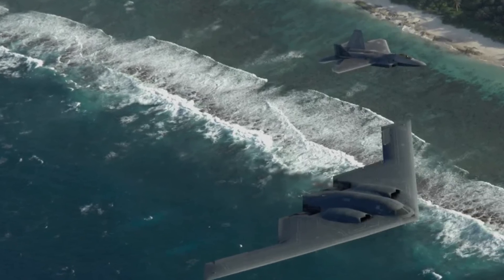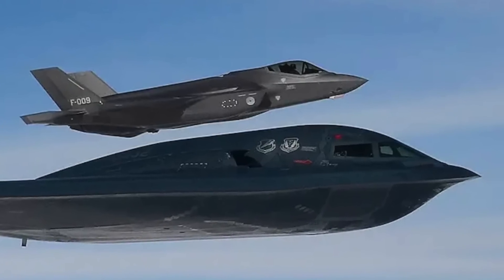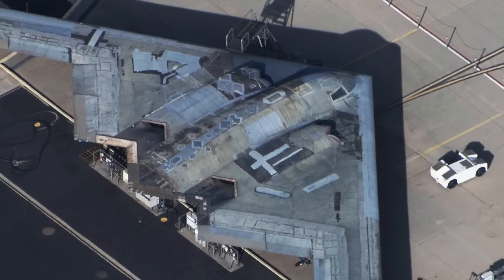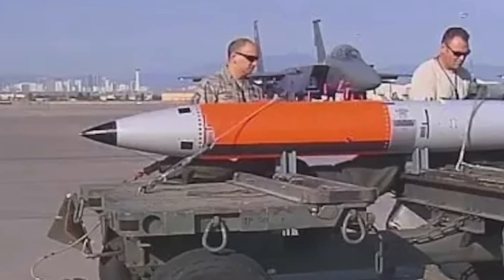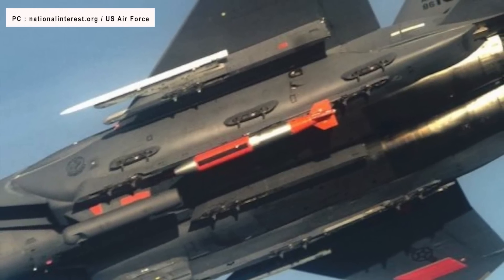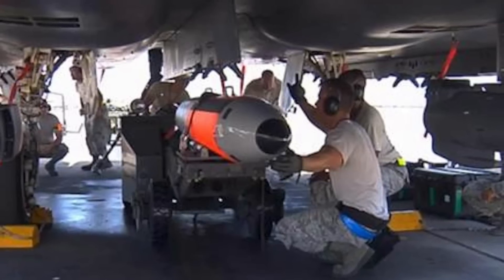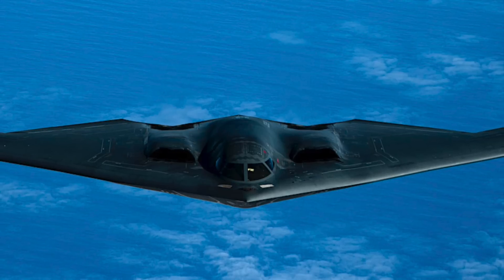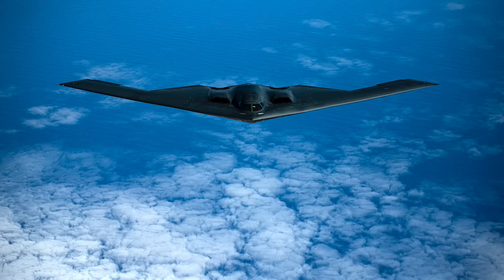New upgrades make b2spirit an unstoppable nuke delivery platform !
American adversaries fear the B-2 Spirit and there is good reason for it.

While stealth fighters like the F-35 and F-22 are difficult to detect using even low-frequency early-warning radar arrays, the B-2 is perhaps the stealthiest operational aircraft in service today, despite its being rather old.

It is an engineering marvel with a flying wing design with no fuselage or tail.
There are no operational combat aircraft like the Spirit.

But now a certain upgrade will see B-2 being transformed into a deadlier platform for nuke delivery.

In this video Defense Updates analyzes how B-2 Spirit is set to become an even meaner beast with RATS  & cryptology?

BACKGROUND MUSIC

IMAGES USES

airforce-technology.com / US Air Force / Sgt.Kevin J. Gruenwald

/ US Air Force/Master Sgt. Matthew Plew

/ U.S. Air Force photo by Master Sgt. Russ Scalf